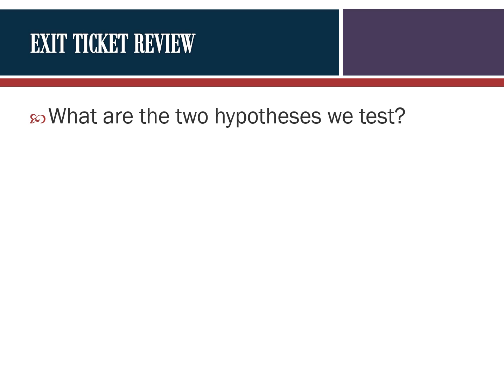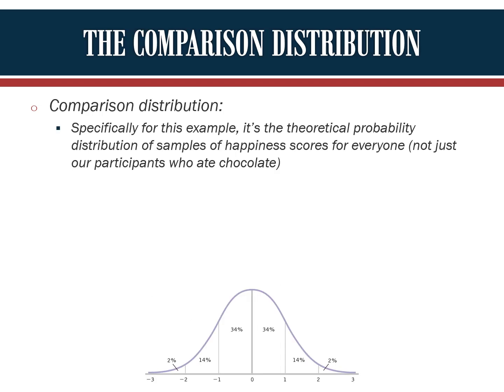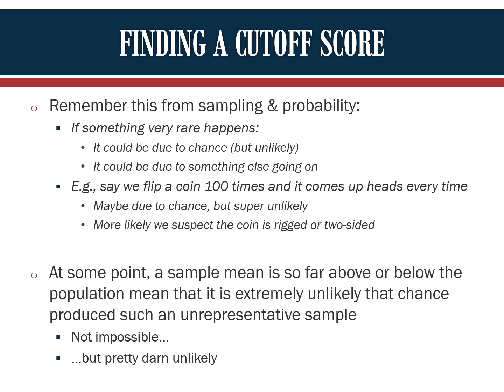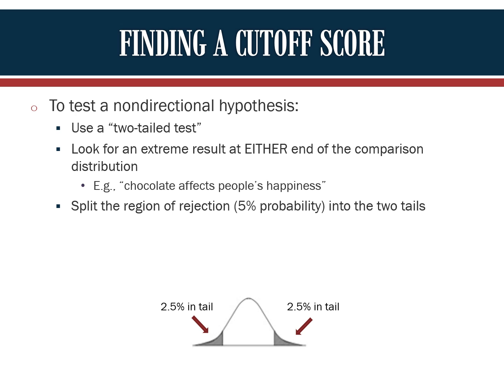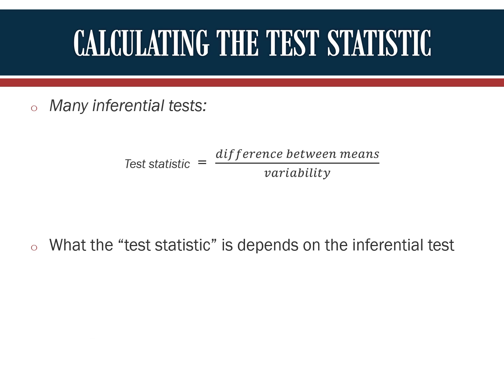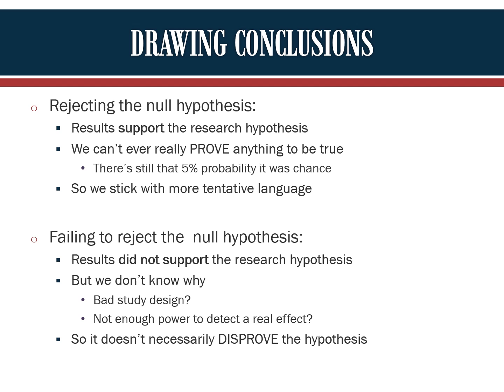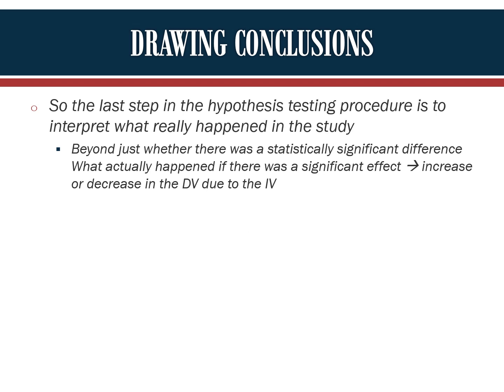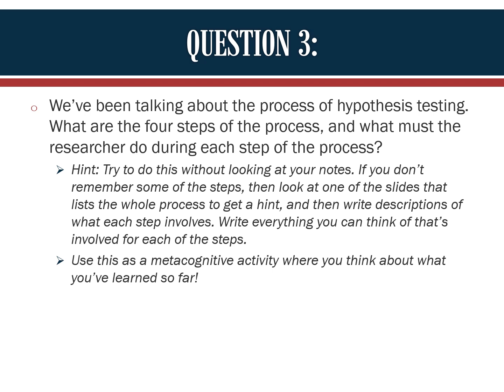How Hypothesis Testing Works Day 2 video lecture - Sp19 stats